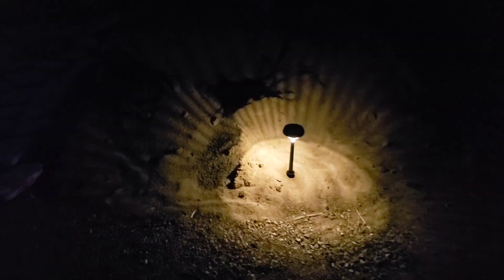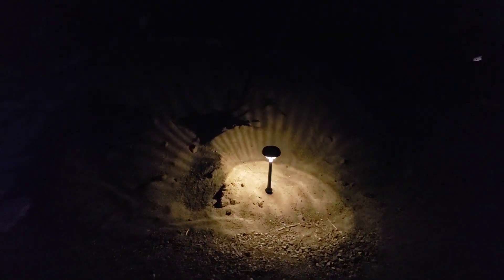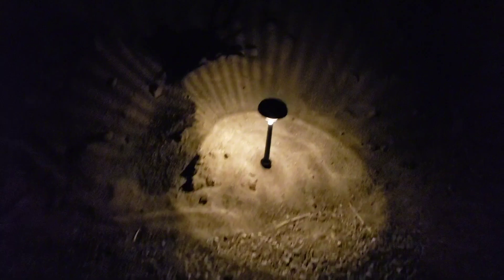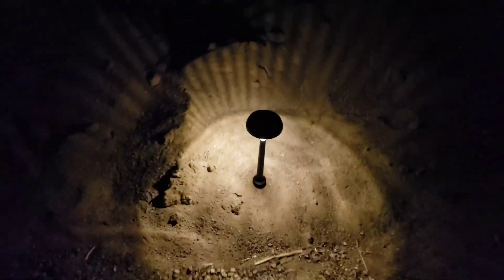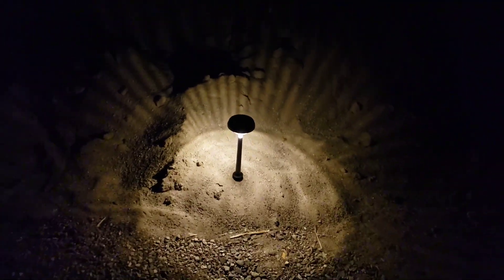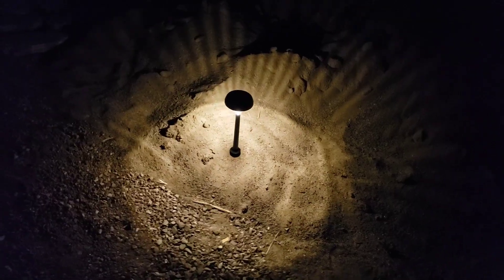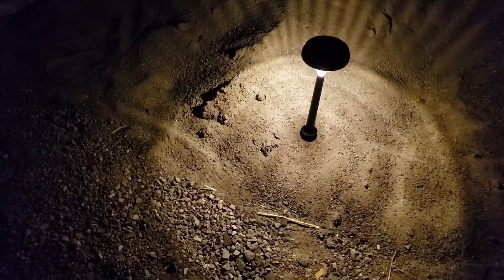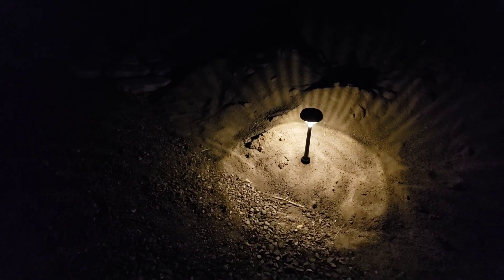Testing out the Linkind Solar Pathway Lights